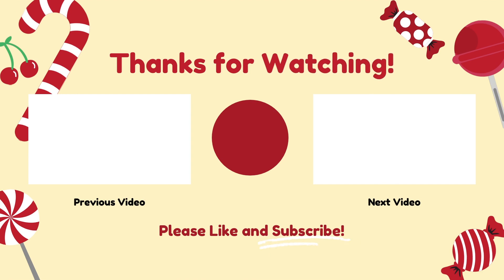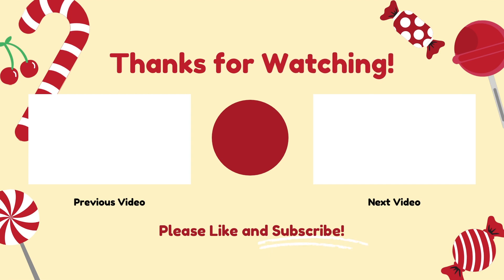December 2021 Boxycharm Base vs Base | Boxycharm Unboxing | HOTMESS MOMMA MD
The Boxycharm Base ($27.99)  Premium Box ($39.99) you get to customize one item in the base box , two items in the Premium Box , and in the Boxycharm Luxe Box ($59.99) you get to customize two sometimes three items in your BoxyLuxe Box.

* The halo hair extension I have on in this video is listed below
* Bleach Blonde Balayage in the 20 inch
Goo Goo Halo Hair Extensions
Hair Length: 20inch
Hair Color: Bleach Blonde Balayage (#3/8/613)
Hair Weight:110 grams
*No code needed automatic discount

My Top
* Laguna Zip Hoodie By Vuori sz XL
* Pants by Vuori Laguna Lounge Pant 2.0 sz xxl

* Torrid Cami

Jewelry
Ana Luisa ❤️

MY MAKEUP
* PRIMER
- ELF JELLY POP
* FOUNDATION
 - Urban Decay
Hydromaniac Glowy Tinted Hydrator Foundation
- ELF CAMO CC CREAM
* CONCEALER
 - HUDA BEAUTY
The Overachiever High Coverage Concealer
* UNDER EYE BRIGHTENER
- Rodial Banana Low Lighter
CODE: HOTMESS saves 25%
* POWDERS
 - HUDA BEAUTY
Easy Bake Loose Baking & Setting Powder
- POUND CAKE
Hourglass
Ambient Lighting Infinity Powder
* BRONZERS
 - Persona
DreamStick Cream Bronzing Multi-Stick
 - Charlotte Tilbury
Airbrush Matte Bronzer
 - Hourglass
Ambient Lighting Bronzer
* BLUSH, HIGHLIGHT, AND LIPGLOSS
* EYELINERS
MAKEUP GEEK (SHADES BLACK AND TEAL)
CODE: HOTMESSMOMMAMD saves 10%
*BROWS
IT COSMETICS
* LIPLINER
Gerard Cosmetics- IN THE SHADE CHER
* EYESHADOW
KKW CLASSIC BLOSSOM- SOLD OUT

  CODE: HOTMESS

SKINSTORE
Saves 25%

Code HOTMESS10
saves 10%

Code: HOTMESS
saves 10%